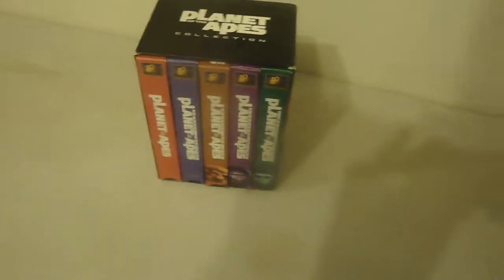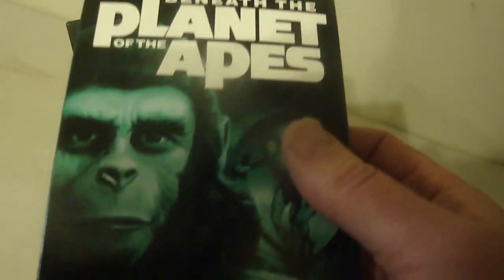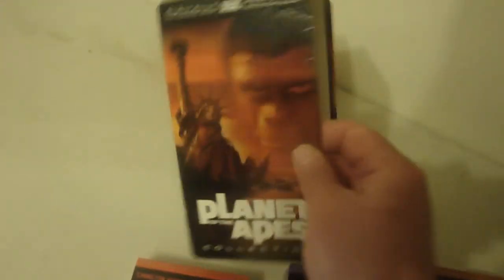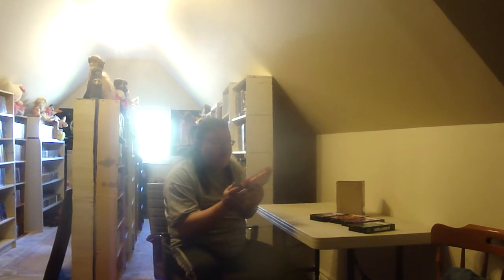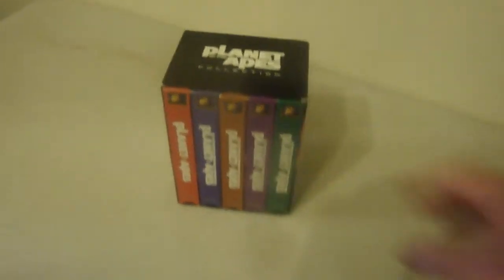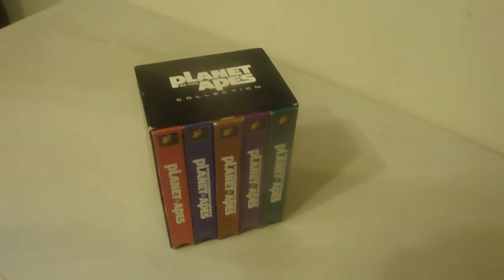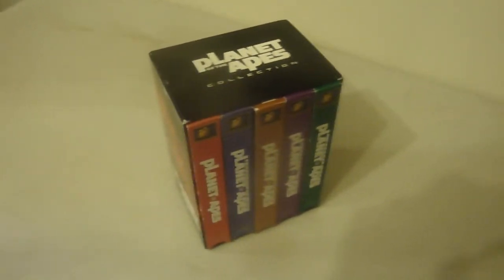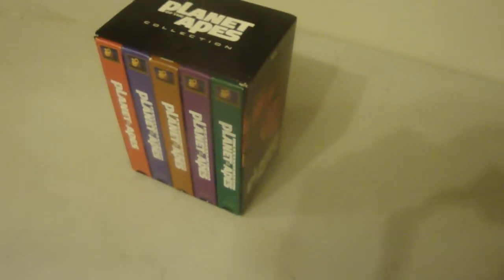thrift find review planet of the apes vhs collection spring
thrift finds review planet of the apes colection vhs spring found this while back now i dont see many good movies on vhs or dvd ebay value 80 dollars